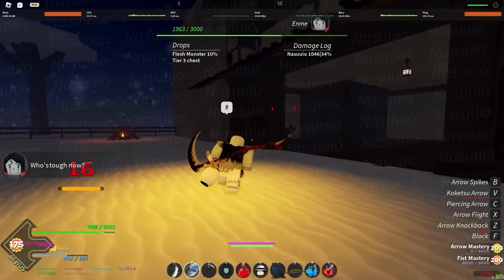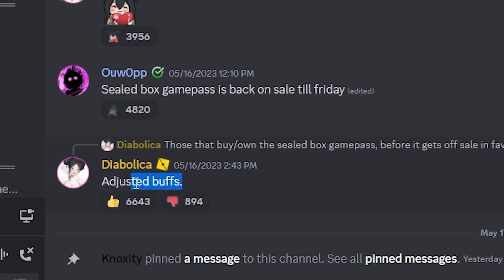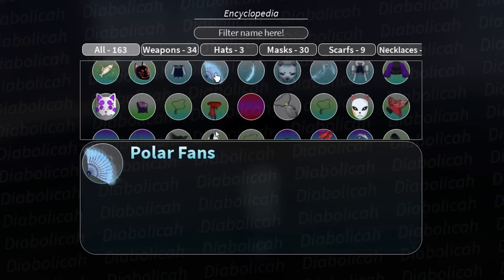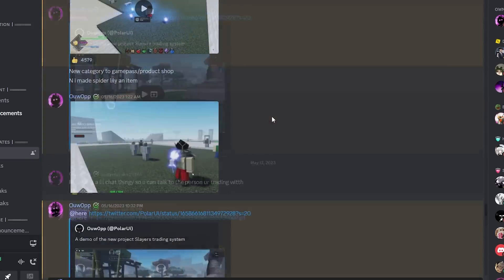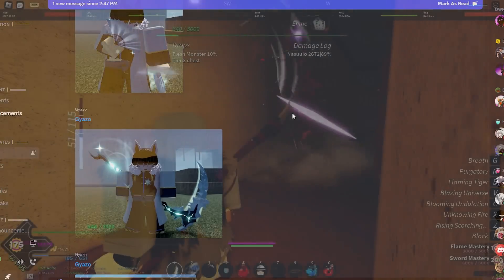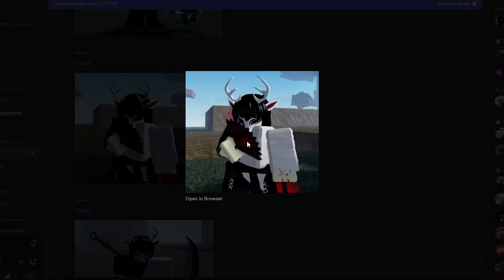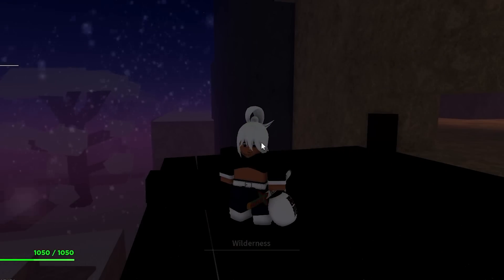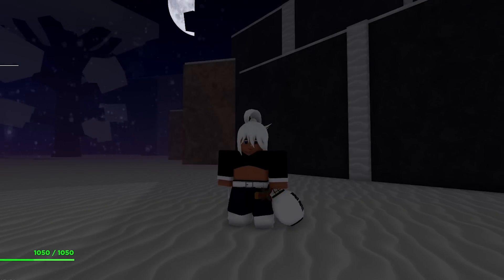Project Slayers 1.5 UPDATE DAY! (Demon Slayer Roblox)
Project Slayers / Demon Slayer / Roblox

📌Timestamps📌

I don't claim ownership of the music presented in my videos.

Thumbnail by: Nasuu (me)
Editing by: Nasuu (me)